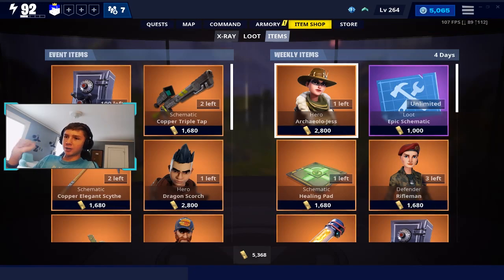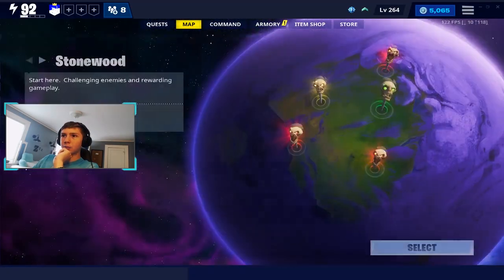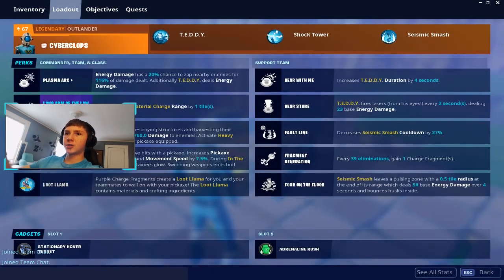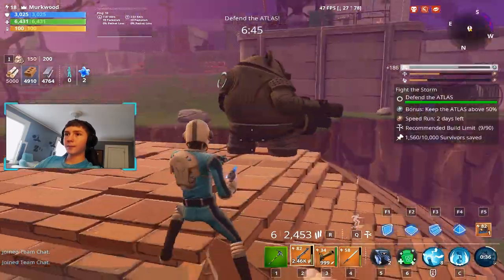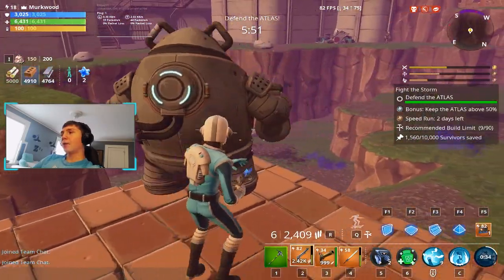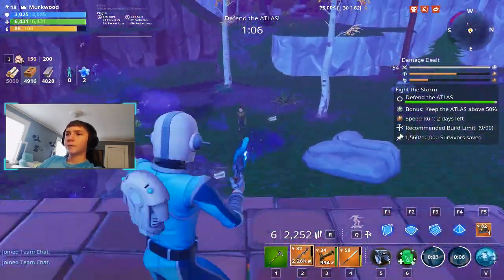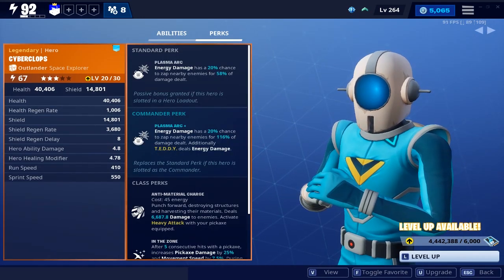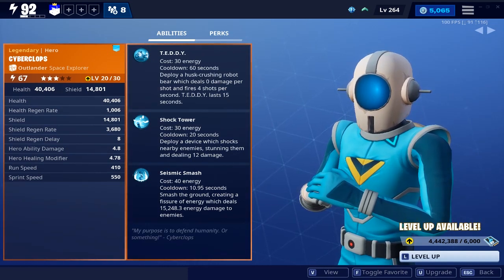Cyberclops Review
Maybe top-tier?
Support A Creator Code: DRguy51